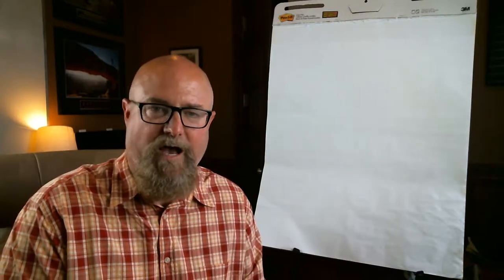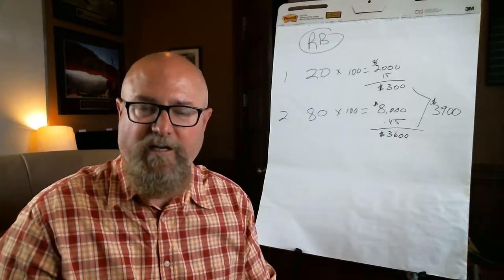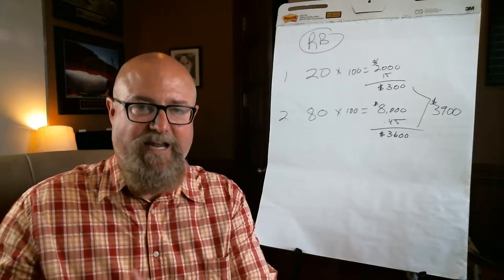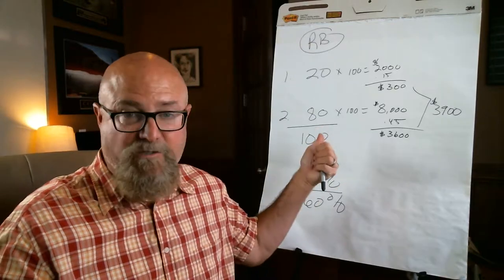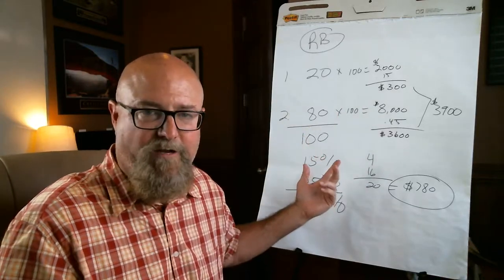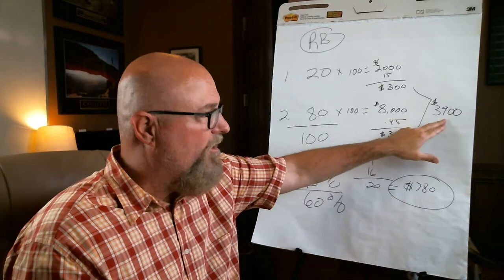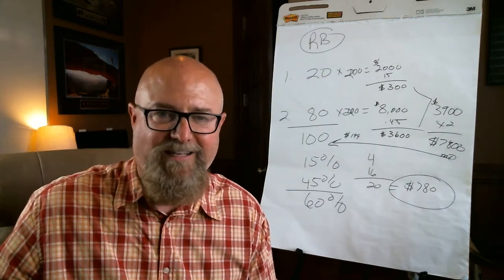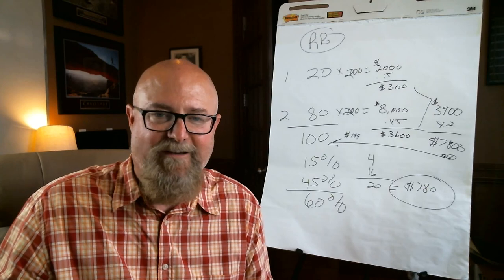The 20/20 Club Concept Explained